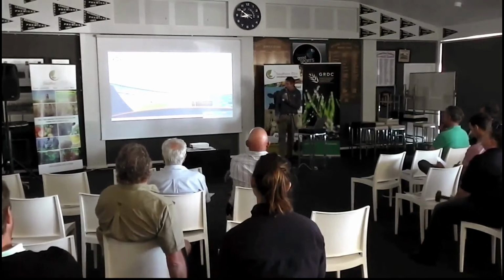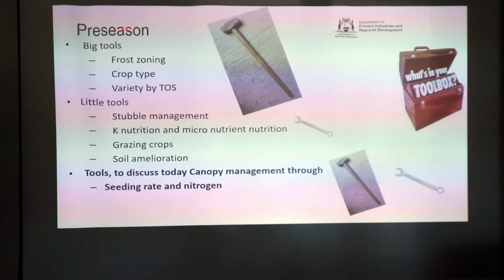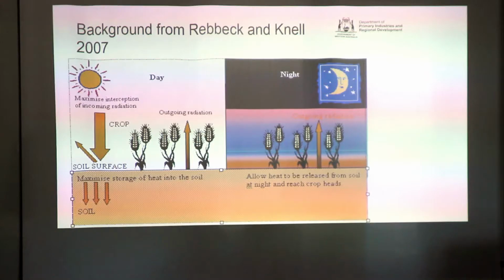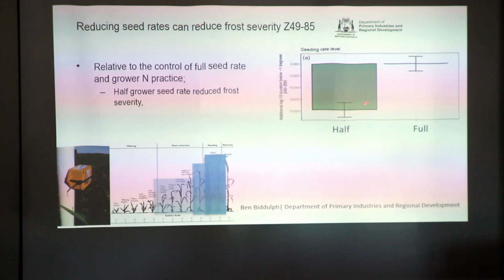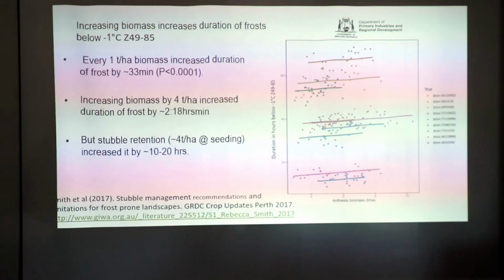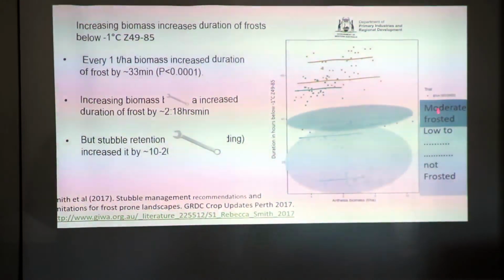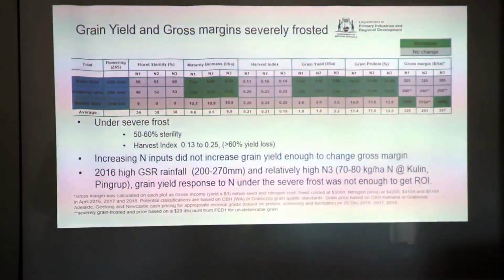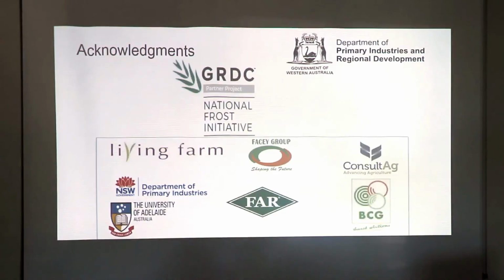Nitrogen and Density Impacts on Frost Risk of Wheat - Dr Ben Biddulph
The contribution nitrogen management and seed rate make to frost risk in wheat with consideration in relation to that made by variety and sowing time using three years trial data.